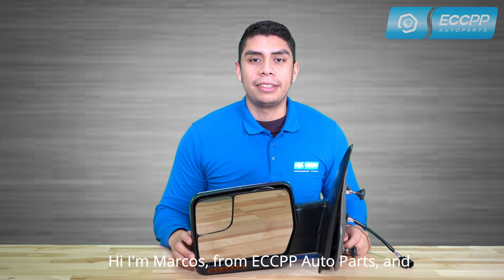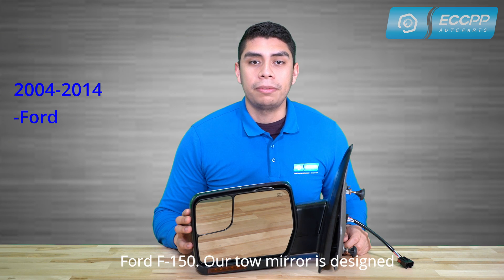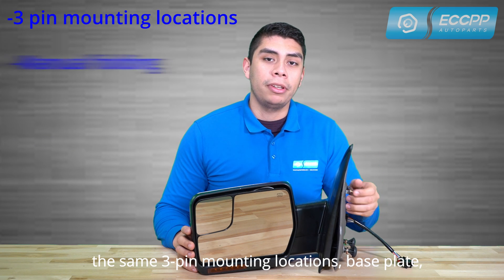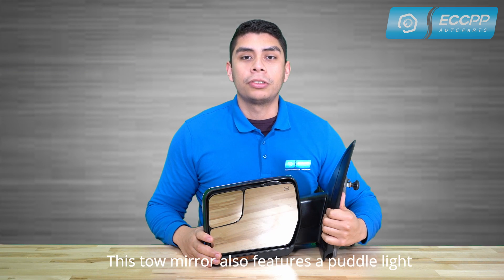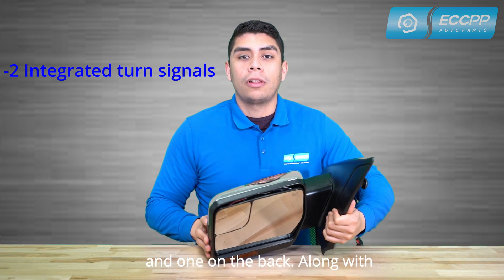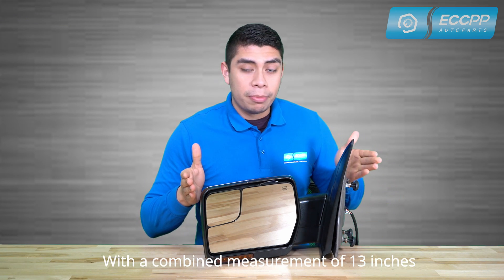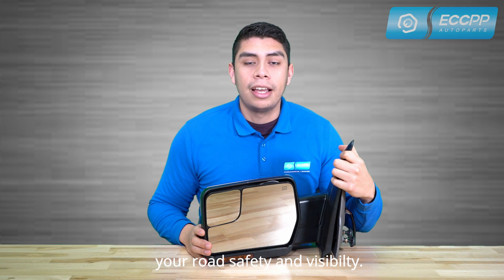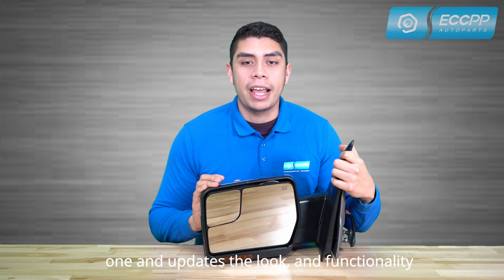ECCPP Towing Mirror For 2004-2014 Ford F150 Reviews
The tow mirrors are fit for 04, 05,06,07,08,09,10,11,12,13,14 Ford F150 car models.

ECCPP Towing mirrors can provide towing mirrors with multiple functions for most popular American car models(Designed to provide alternatives for various pickup trucks.

At Eccppautoparts.com, we can provide everything customers need, even hard-to-find parts, and make it easier to find and purchase. For more than 18 years, we are dedicated to creating the best customer experience possible, utilizing world-class design principles and the latest technologies to deliver a fast, easy-to-use, and mobile-intuitive eCommerce platform. Help you meet all the technical, parts, and project requirements on vehicles.